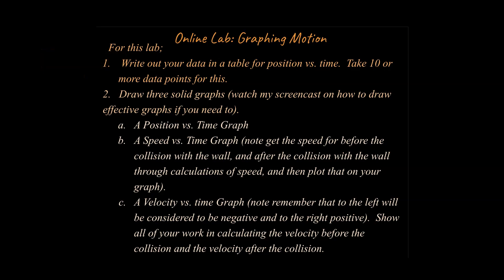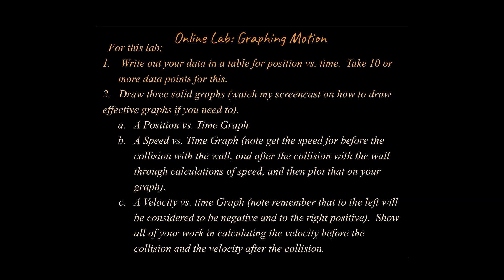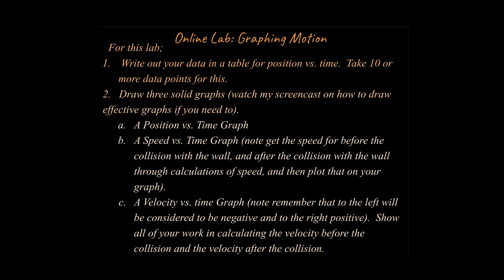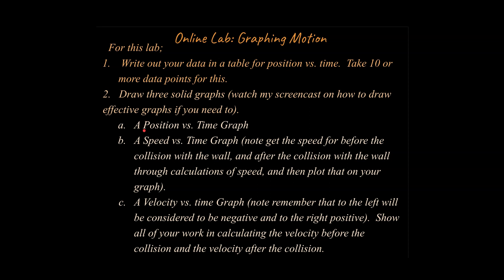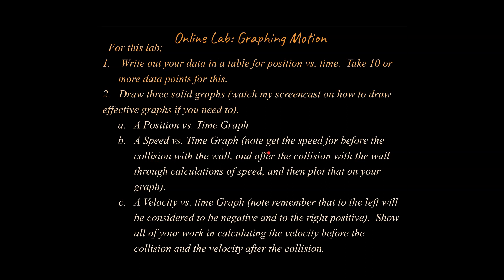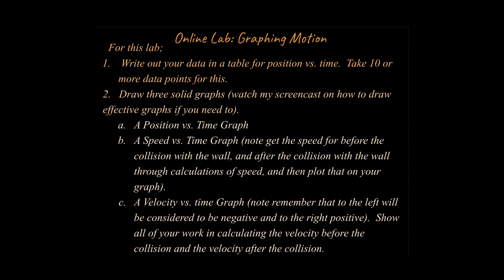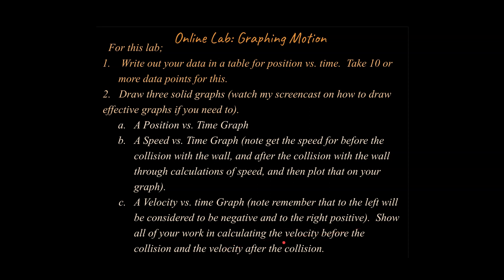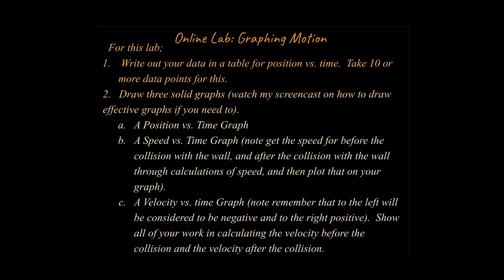Online Lab: Graphing Motion (Position, Average Speed and Average Velocity for Physics Courses)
This is an online lab that asks the viewer to use data to graph position vs. time, speed vs. time, and velocity vs. time graphs.  This lesson is in an introductory unit for science classes such as Physics or Chemistry type classes.  The link for the playlist for this first unit is here: